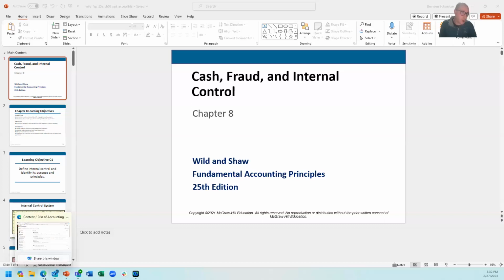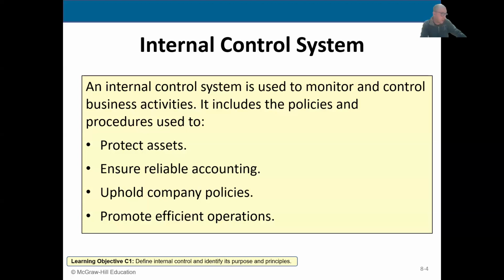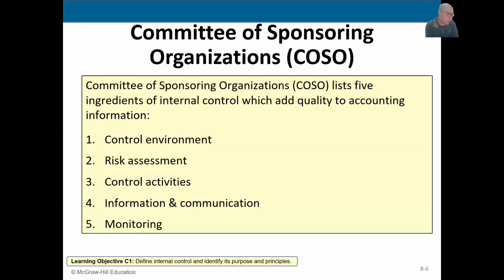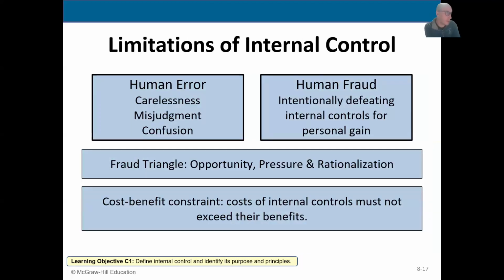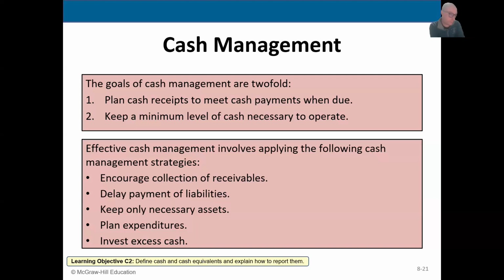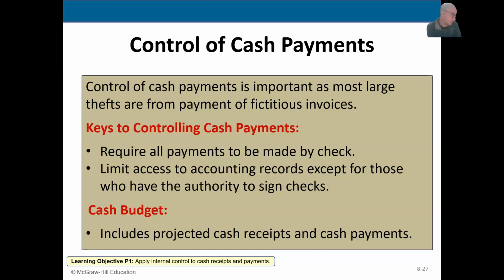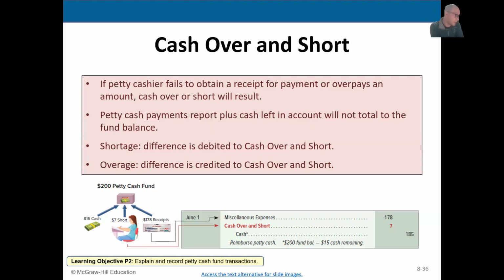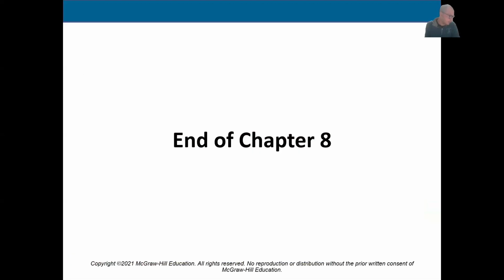Cash, Fraud, and Internal Control (Spring 2024)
This video lecture is on Cash, Fraud, and Internal Control.